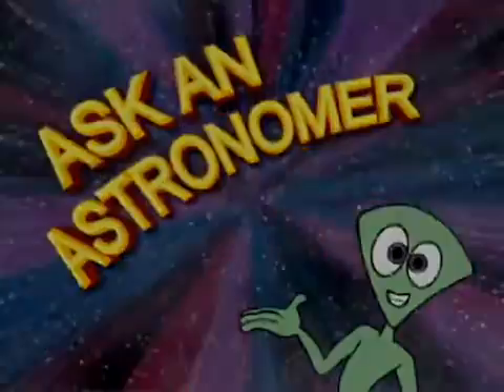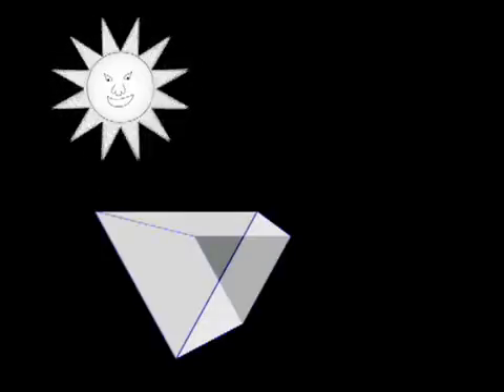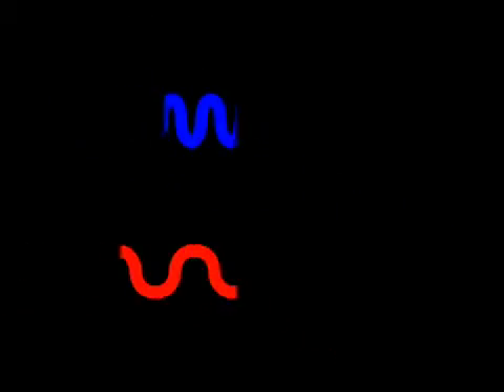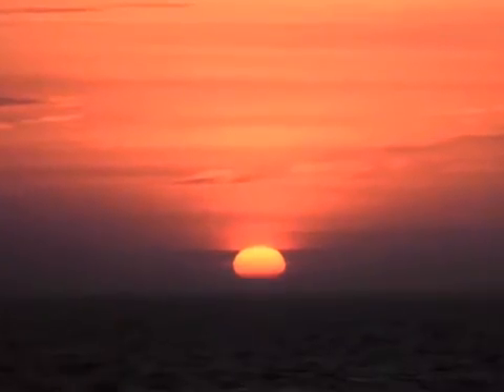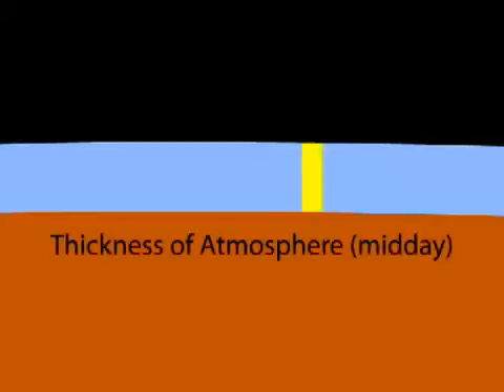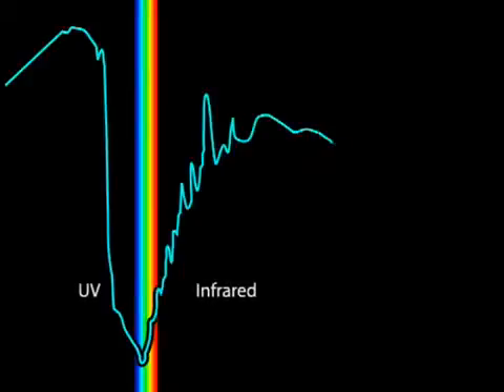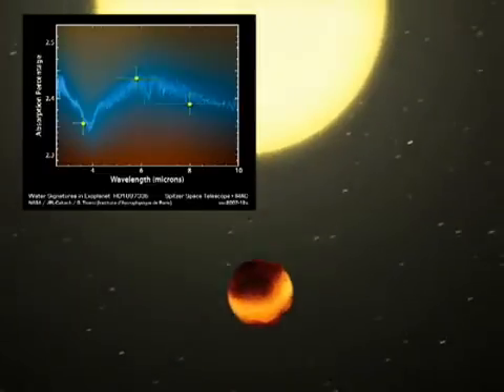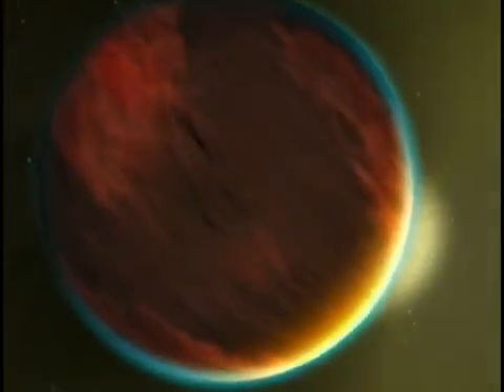De ce este cerul albastru? De ce apusurile sunt roşiatice?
O explicaţie oferită în cadrul rubricii "Ask an astronomer" de către Dr. Carolyn Brinkworth.